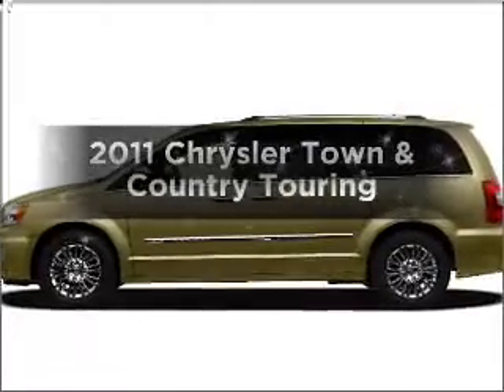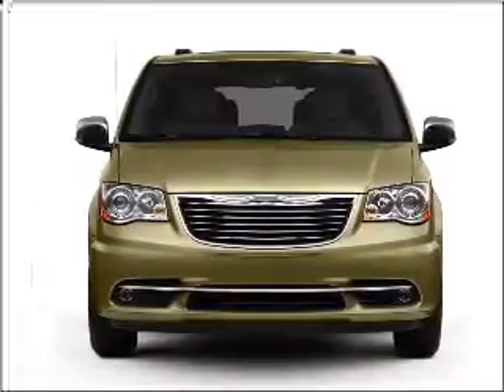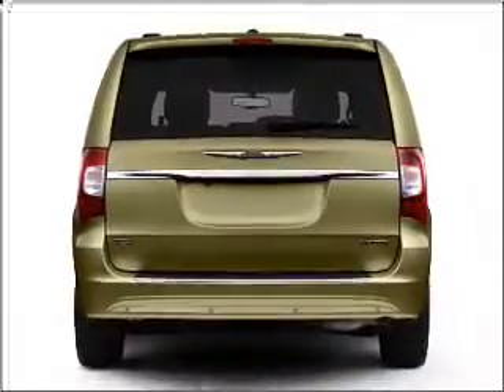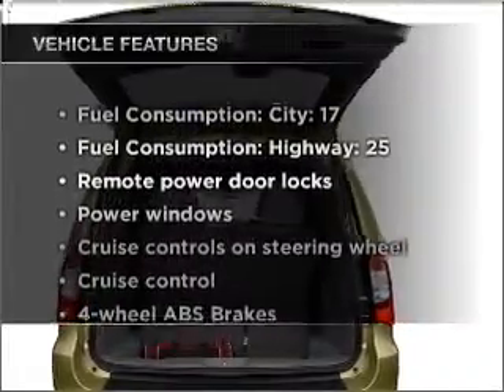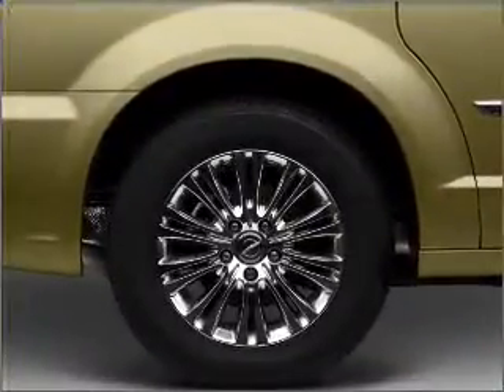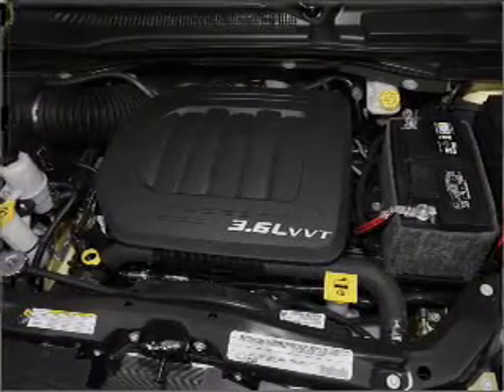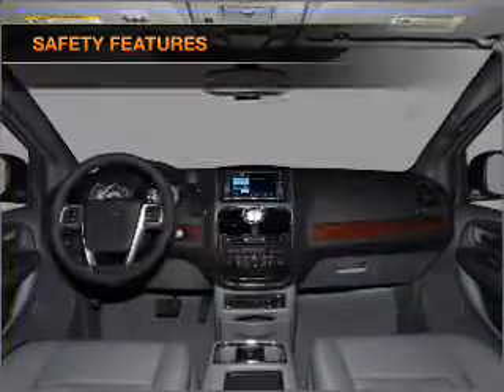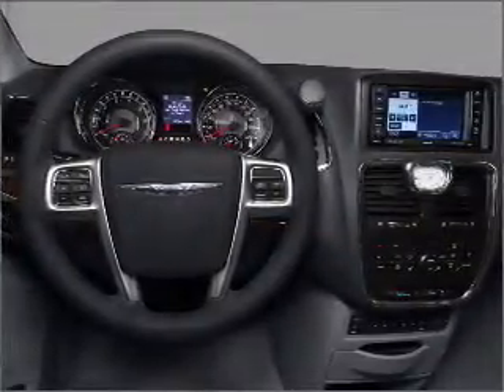2011 Chrysler Town & Country - Burnsville MN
Year: 2011
Make: Chrysler
Model: Town & Country
Trim: Touring
Engine: 3.6 liter 6 cylinder 24 valve
Transmission: Automatic
Color: Sapphire
Mileage: 5
Address:
1408 W Hwy 13